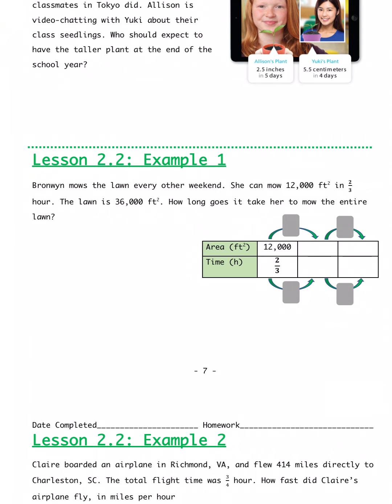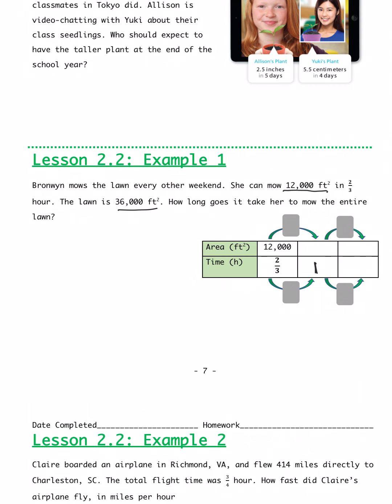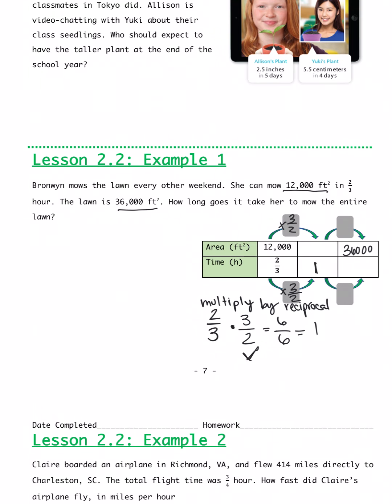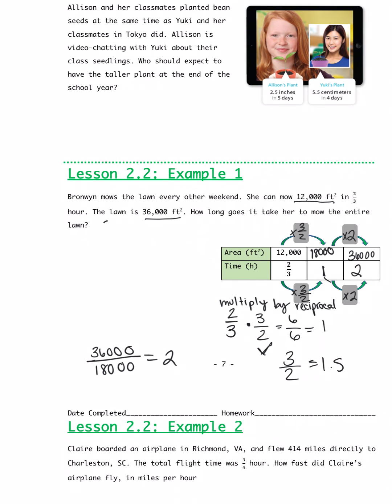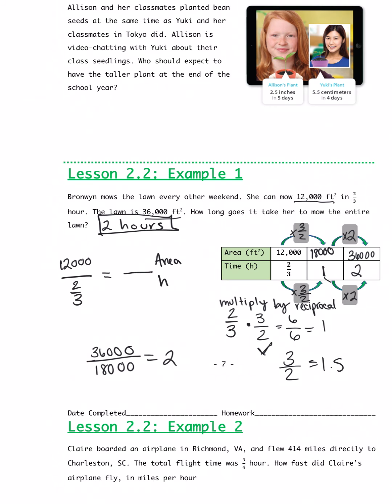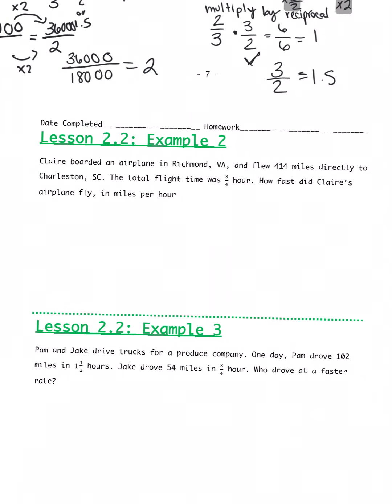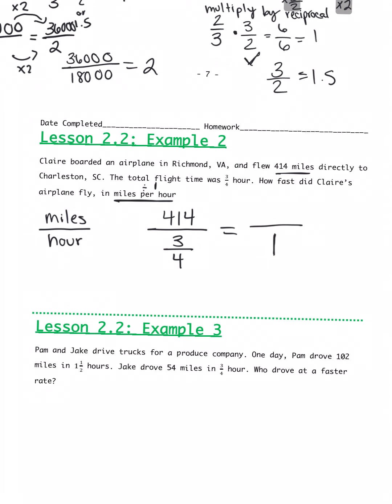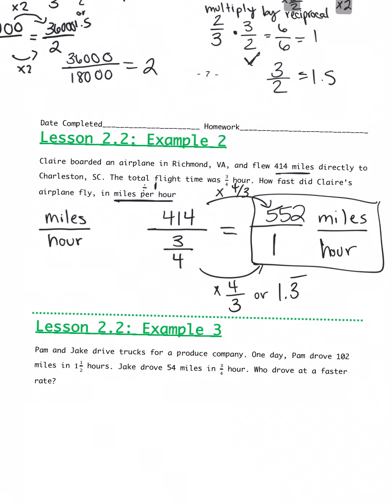7th Grade- Lesson 2.2 Notes